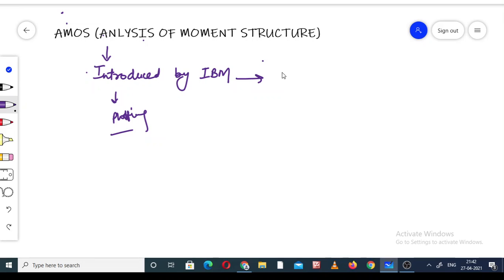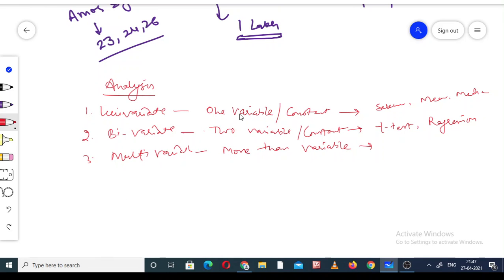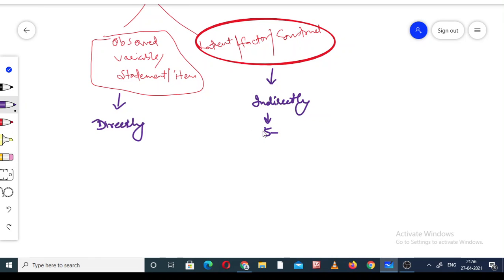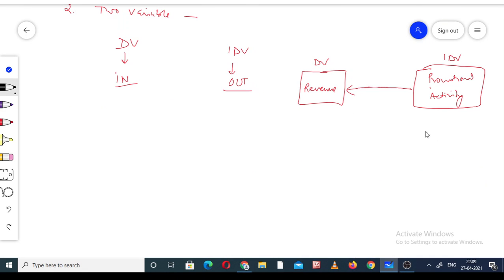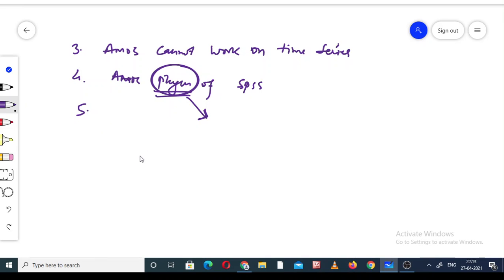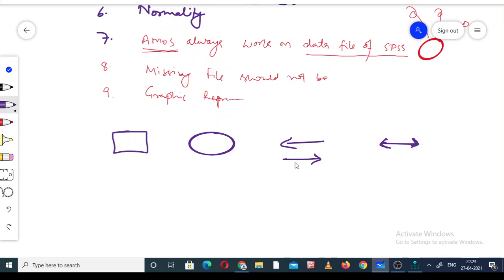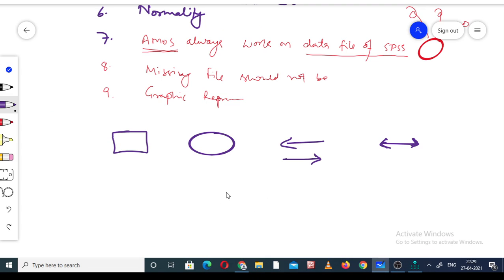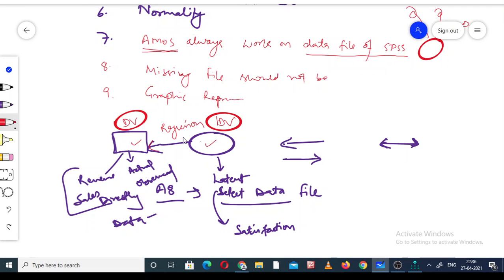AMOS BASIC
WELLNESS GURUKUL ACADEMY PVT LTD